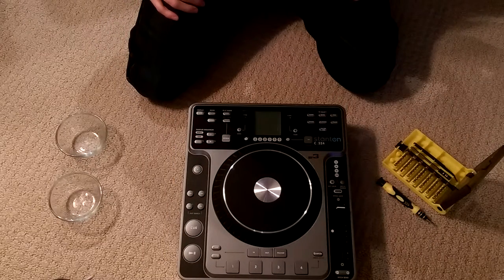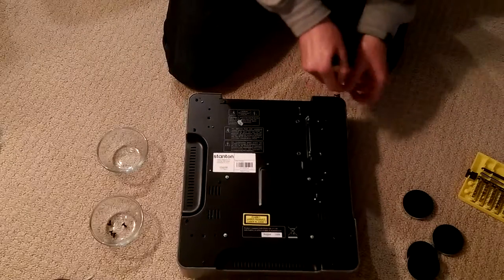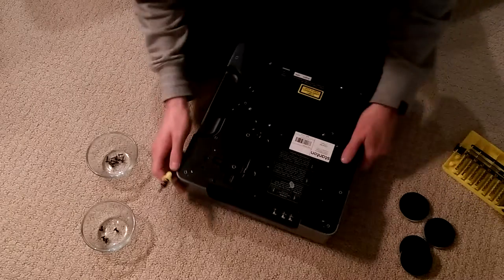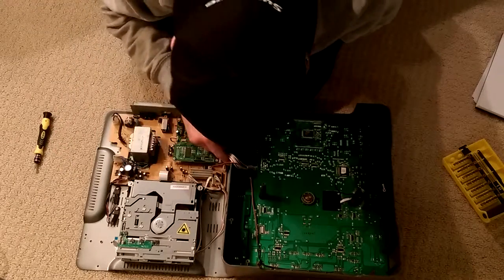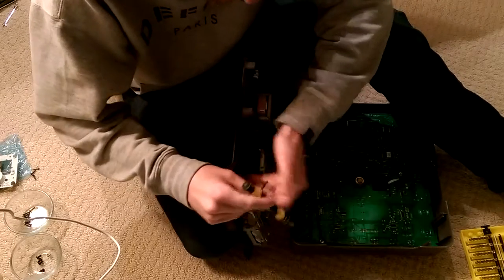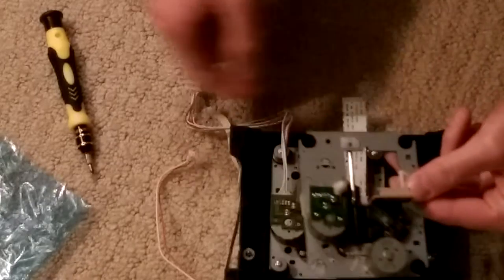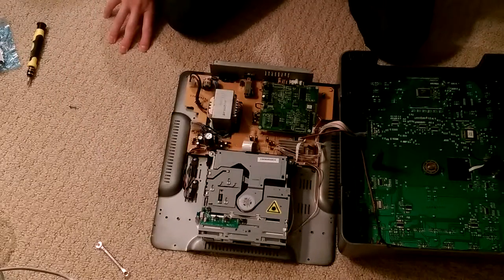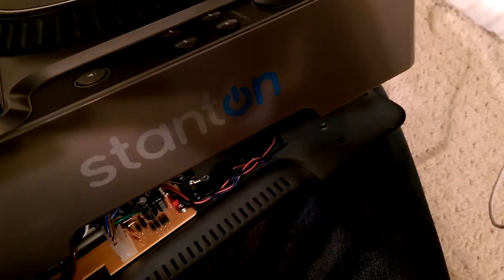Replacing the optical lens in a Stanton C.324 Turntable Part 1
Replacing the Optical Lens in the Stanton C.324 Turntable

These instructions will assure that you replace the Optical Lens correctly within your Stanton C.324 turntable. Follow the steps closely and thoroughly.

You will need:
3.5, and 2.5 millimeter Phillips heads / Screwdrivers
7/32 – 15/64 Wrench

Remove (Represented as “R”)
R: 4 screws from the 4 footprints on the bottom of the turntable using 3.5 mm Philips head.
R: 10 screws from the back panel using 2.5 mm Phillips head.
R: 3 screws directly next to the “Power Panel” using 3.5 mm Phillips head.

Pull apart housing to view a black wire that’s connected to the back plate.
R: 1 screw holding black wire to back plate using 2.5 mm Phillips head.

Flip housing over to expose the CD Drive
R: 3 connecting wires from CD Drive that connect to the parallel panel.
R: 4 screws holding CD Drive in place using 2.5 mm Phillips head, you will need    to use the 7/32 wrench to leverage nuts on the outward side of the back panel.

R: CD Drive from housing.
R: Two wires connecting the Optical Lens plate to the CD Drive
R: 4 screws holding in Optical Lens plate using 2.5 mm Phillips head.

Replace (Represented as “RP”)
RP: Optical Lens plate to the CD Drive.
RP: 4 screws holding in Optical Lens plate using 2.5 mm Phillips head.
RP: Two wires connecting the Optical Lens plate to the CD Drive
RP: CD Drive to housing.
RP: 4 screws holding CD Drive in place using 2.5 mm Phillips head, you will need    to use the 7/32 wrench to leverage nuts on the outward side of the back panel.

RP: 3 connecting wires to CD Drive that connect to the parallel panel.

RP: 1 screw holding black wire to back plate using 2.5 mm Phillips head.

Connect front and back housing

RP: 3 screws directly next to the “Power Panel” using 3.5 mm Phillips head.
RP: 10 screws to the back panel using 2.5 mm Phillips head.
RP: 4 screws to the 4 footprints on the bottom of the turntable using 3.5 mm Philips head.

Thus concludes the replacement of the Optical Lens within the Stanton C.324 turntable.